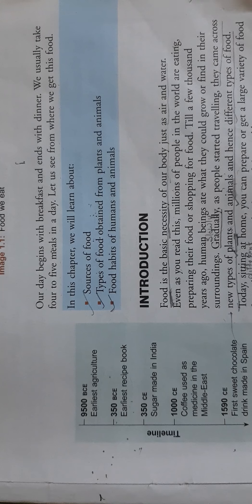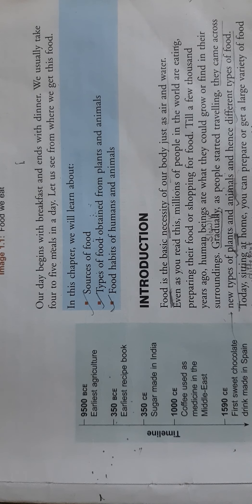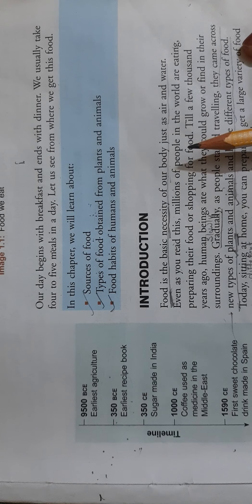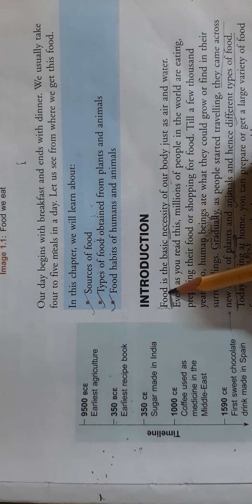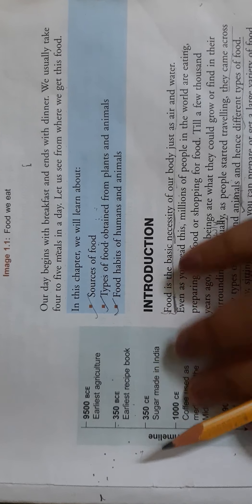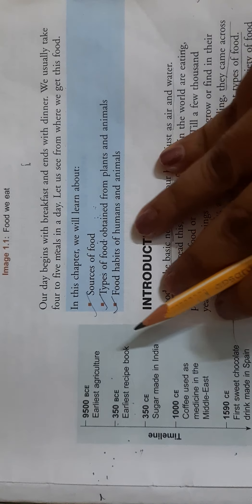6th ch 1 part 1